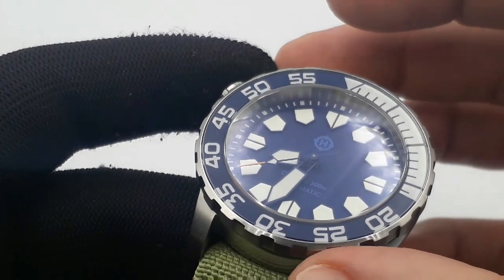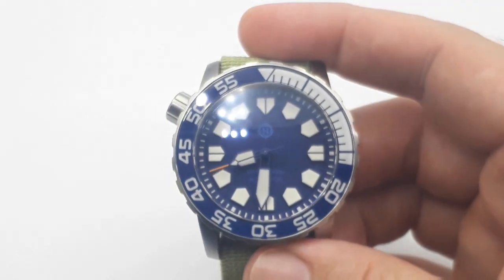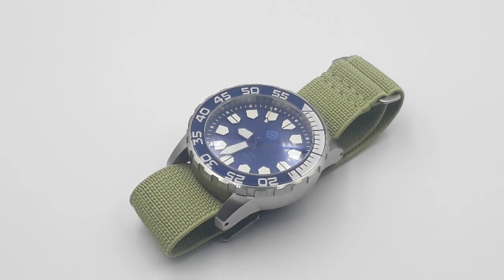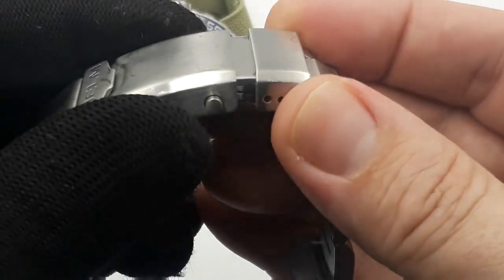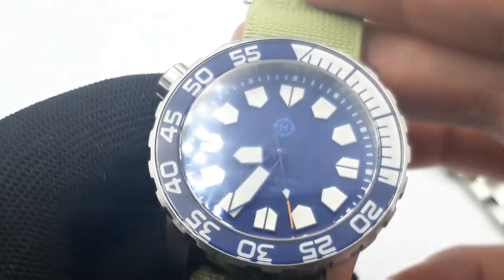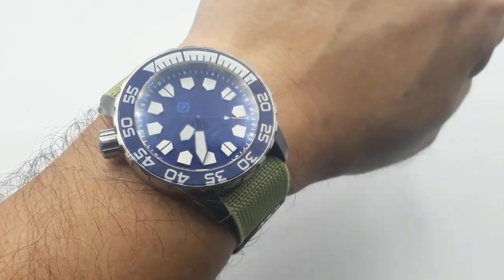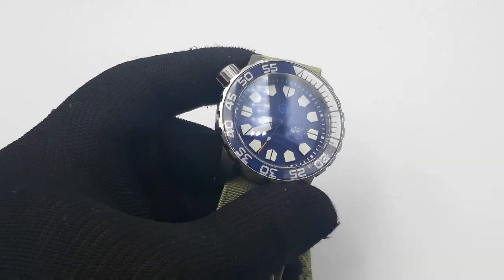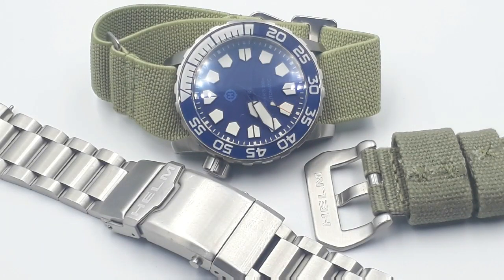Helm Khuraburi Reloaded! 1 year on wrist, long-term review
The magnificent Helm Khuraburi gets a 2.0 on the channel, a year of wear, of ownership and a year since the first review.  Is it still as good as was stated in April 2019?